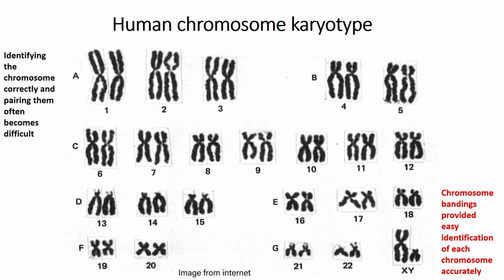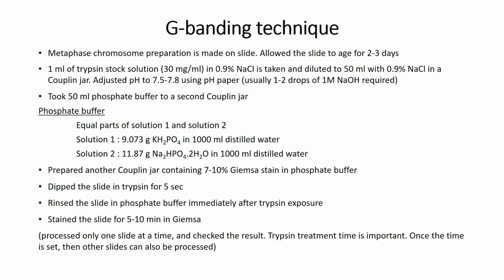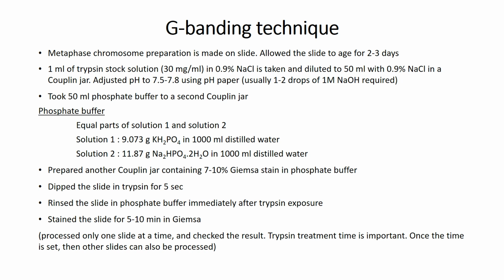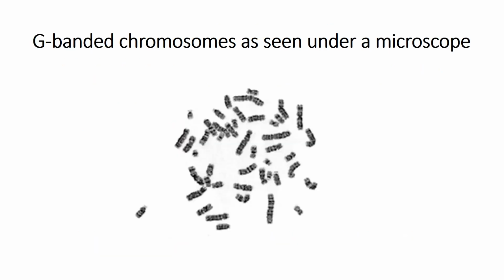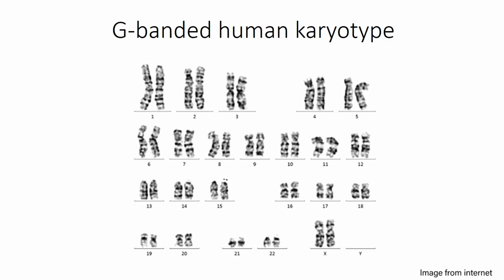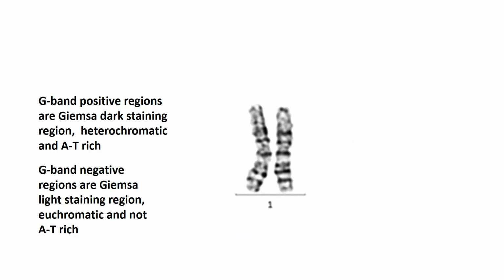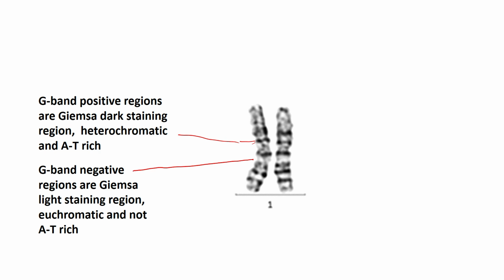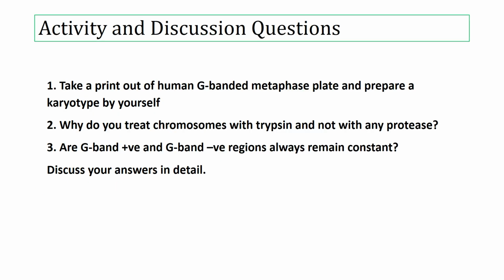Lecture 47: G-banding